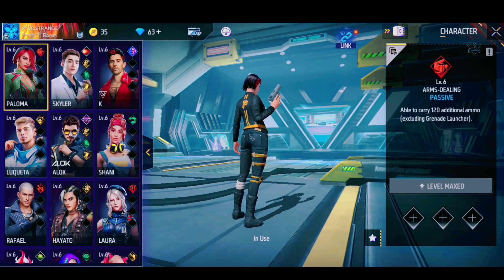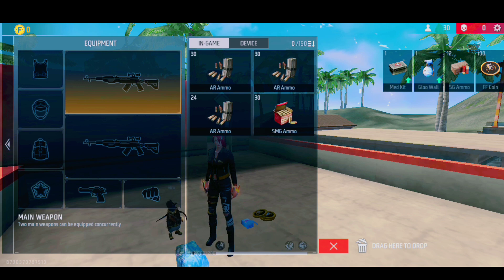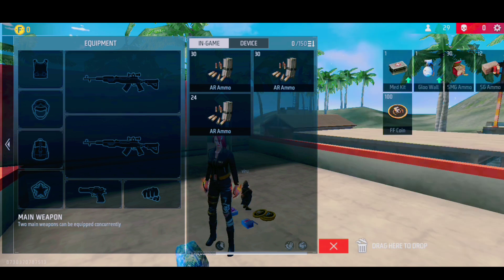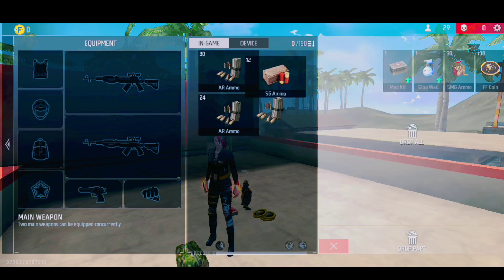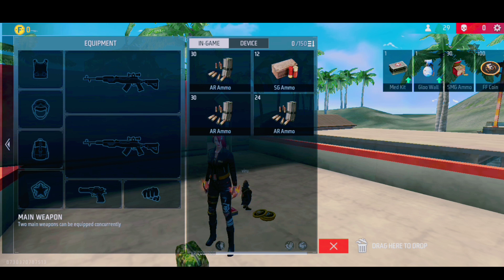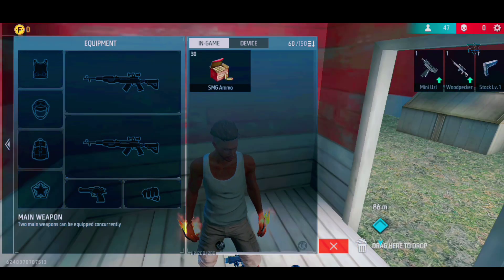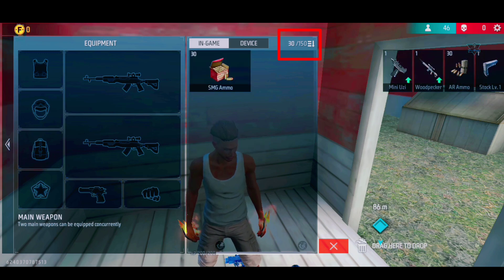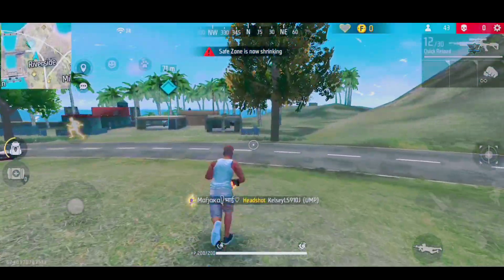Paloma Charector Max Level Ability Test in Telugu | Free Fire Paloma Charector Ability Full Details